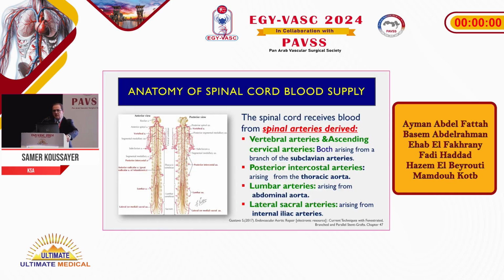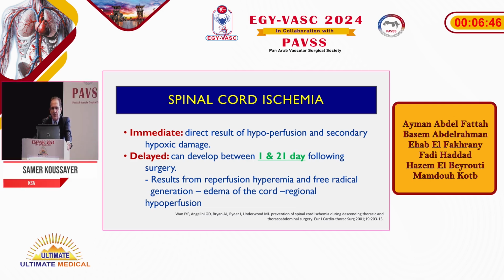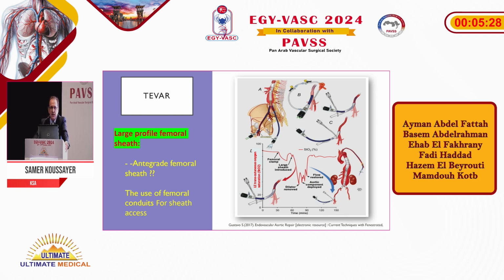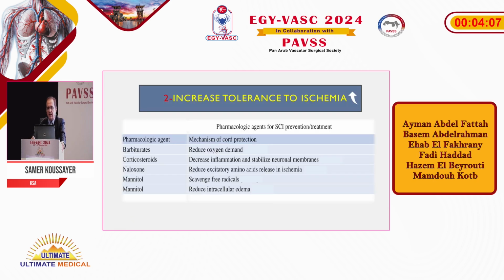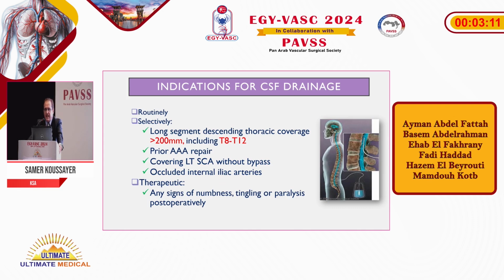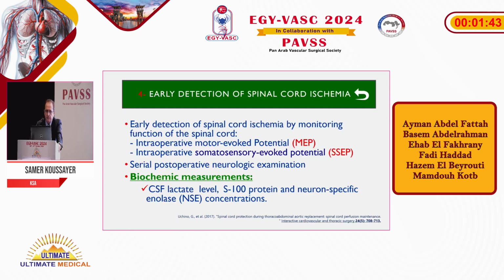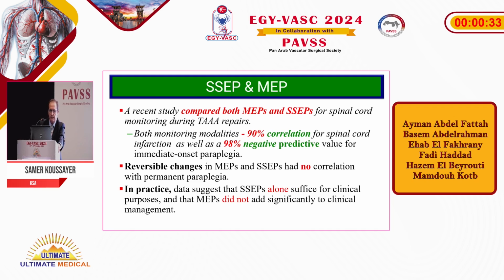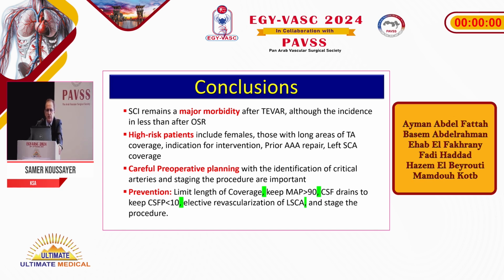VOT PAVSS2024 Prof Samer Koussayer spinal cord ischemia after TEVAR how to prevent